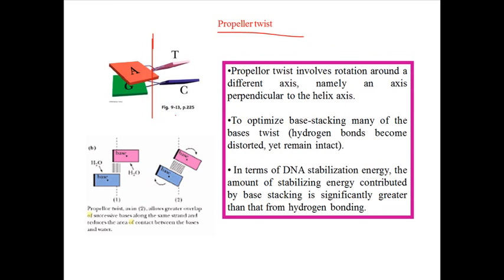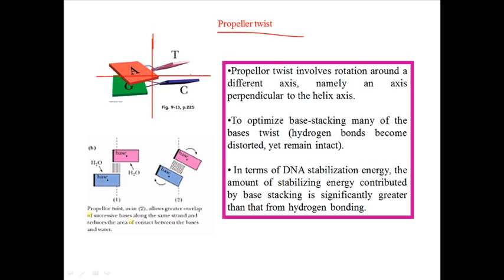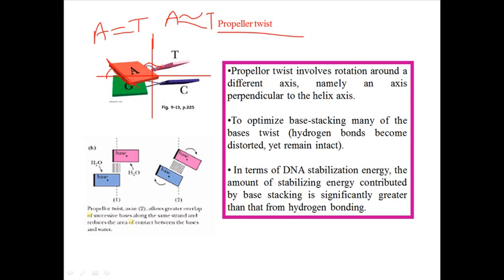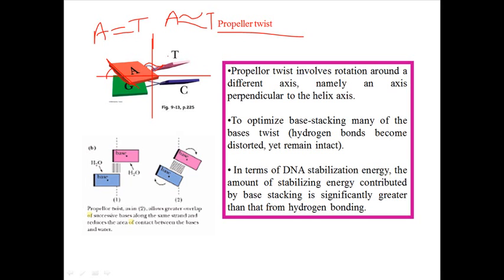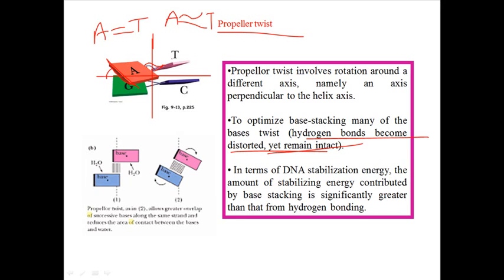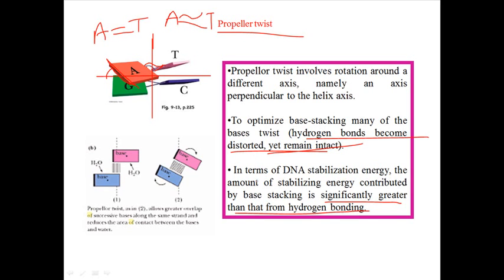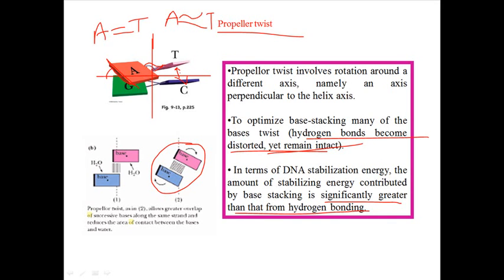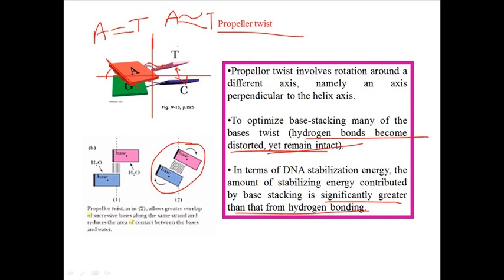Propeller twist in DNA bases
This DNA structure lecture about propeller twist explains the structure of propeller twist in DNA base pairs. It also illustrates the effects of propeller twist to maintain DNA double helical structure.